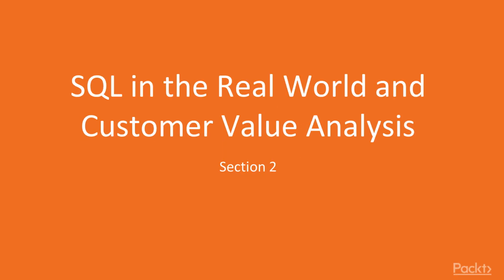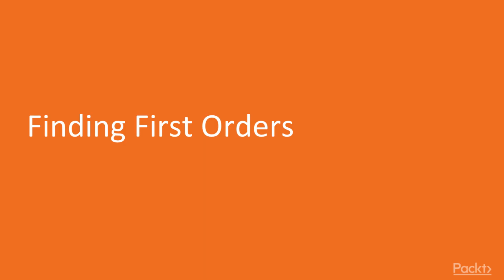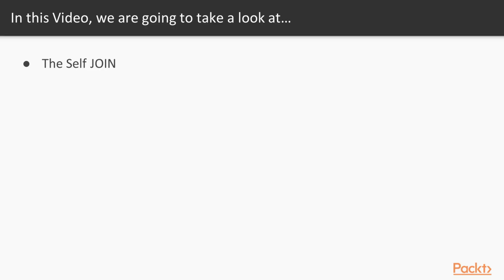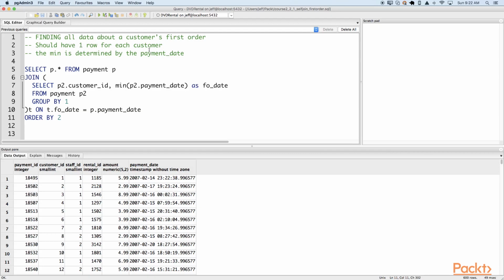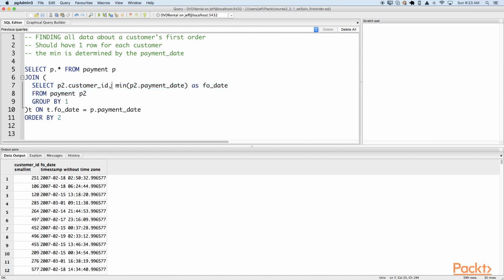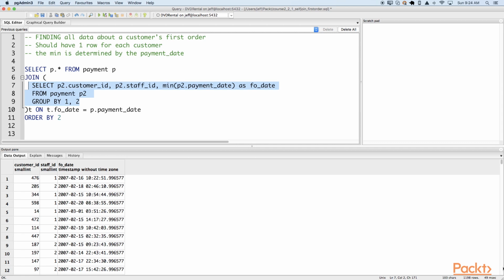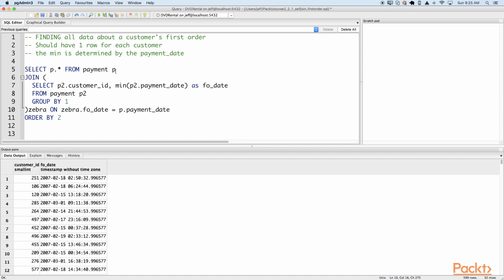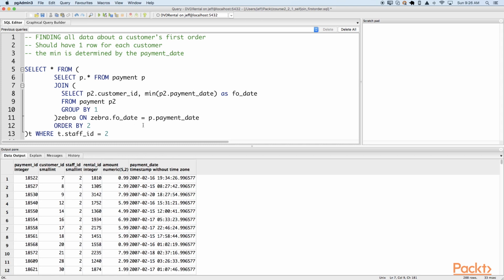Advanced Applied SQL for Business Intelligence and Analytics: Finding First Orders | packtpub.com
The goal of this video is to find first orders done by revisiting the Self JOIN.
• Review Self JOIN